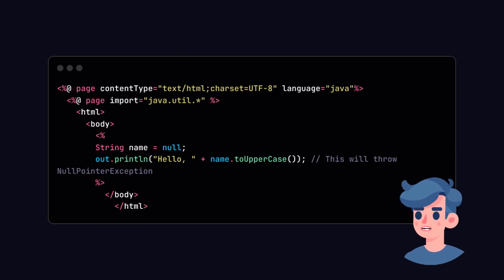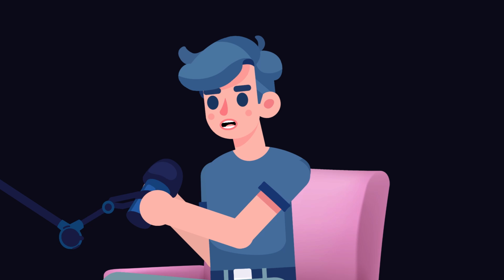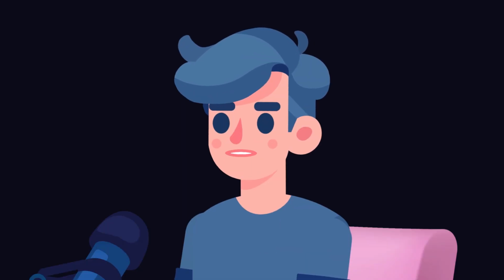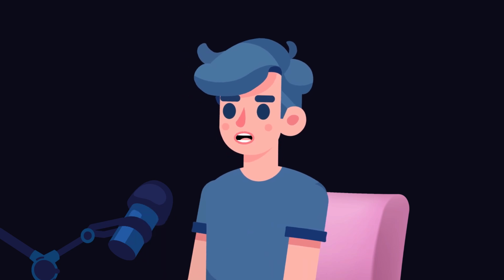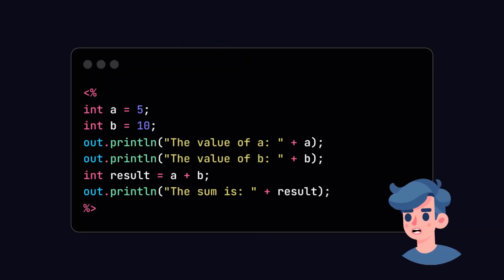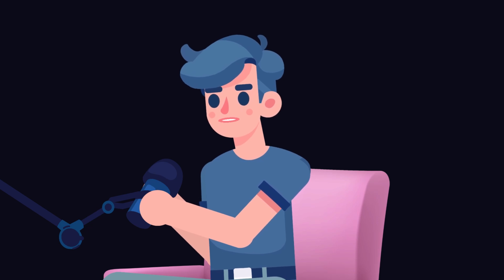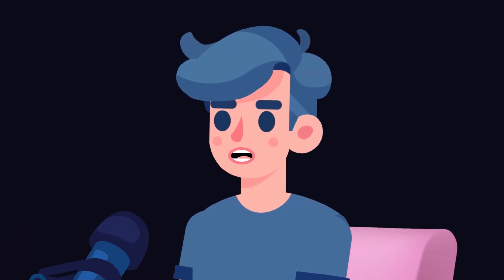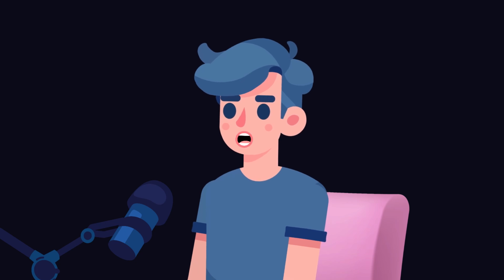Mastering JSP Debugging: Tips and Tricks for Effective Troubleshooting